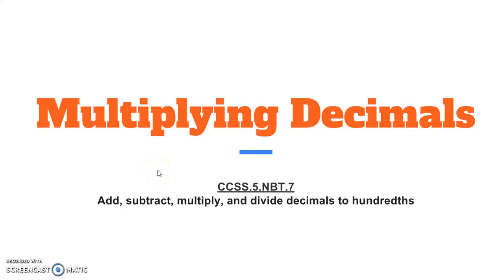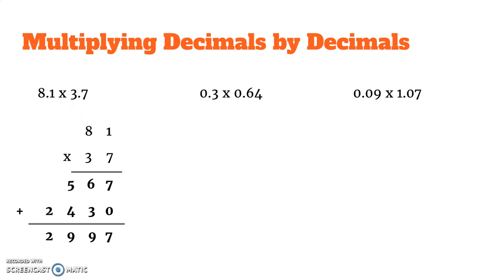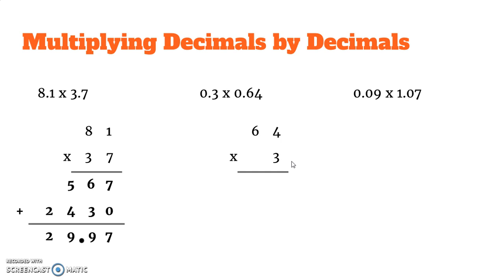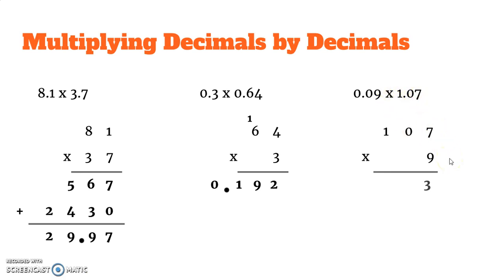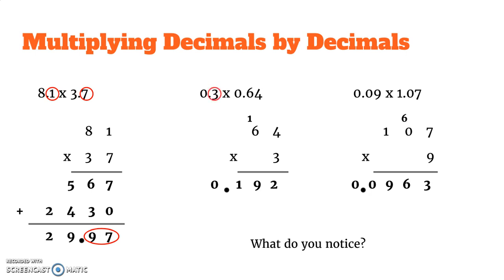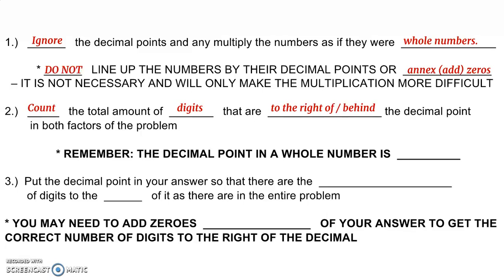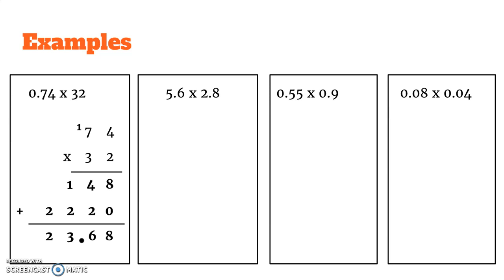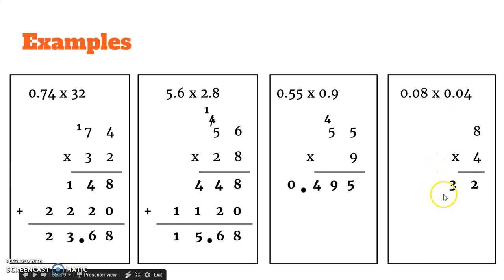Multiplying Decimals 2